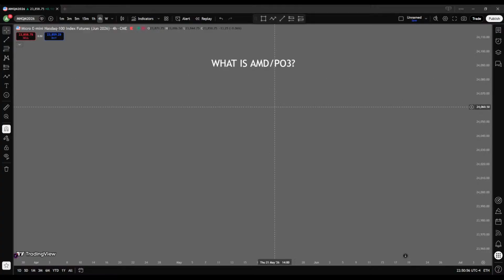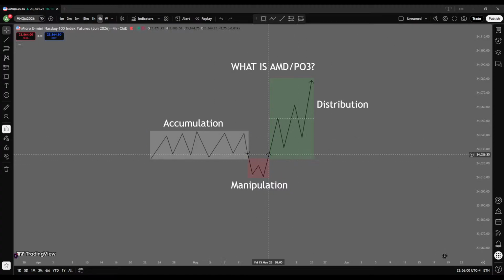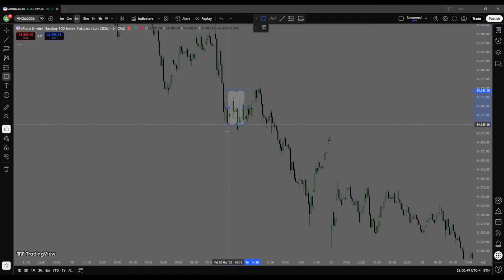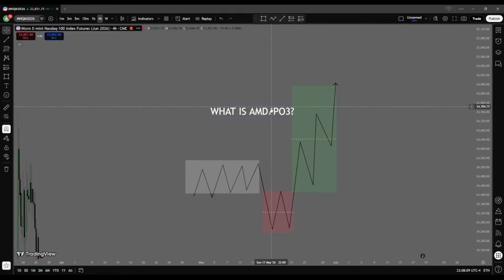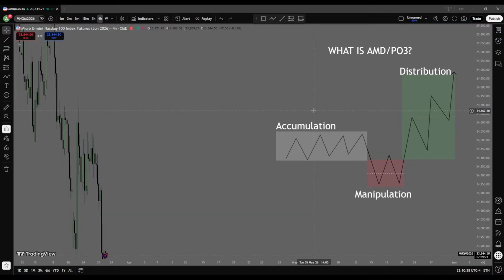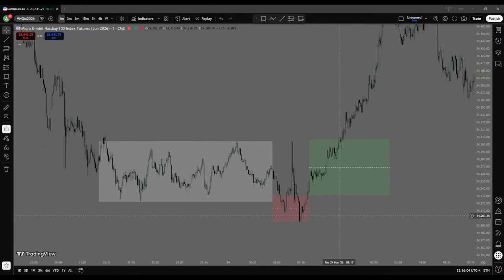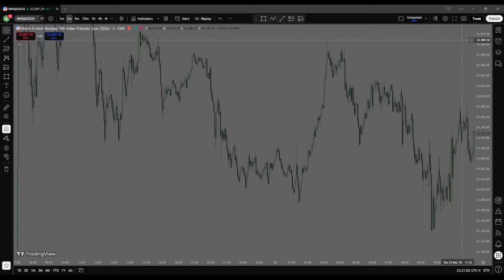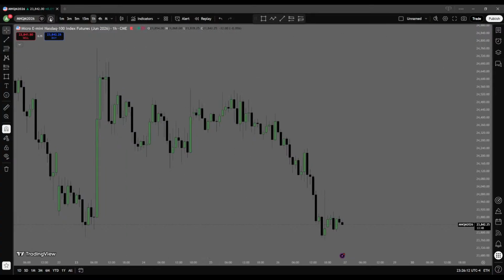Chill Trading Stream